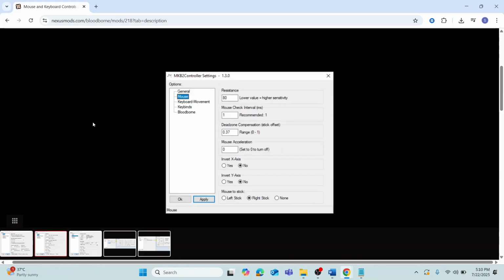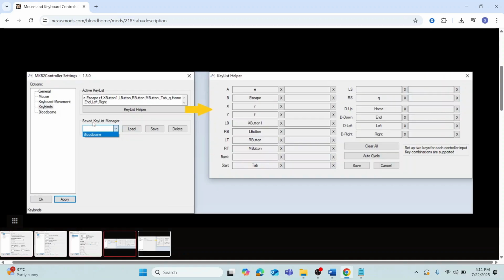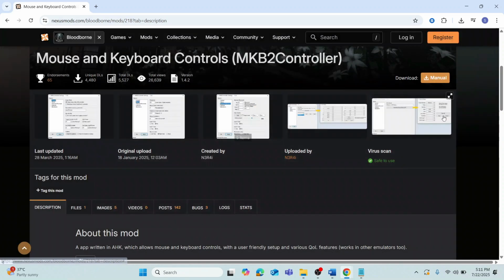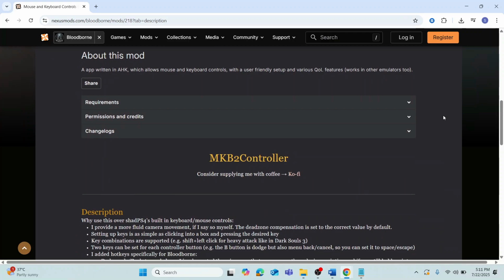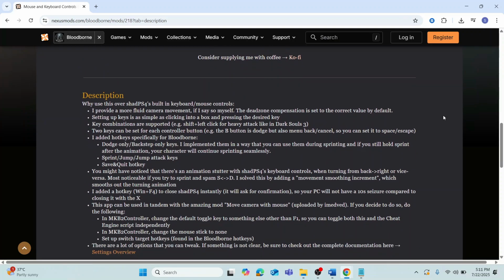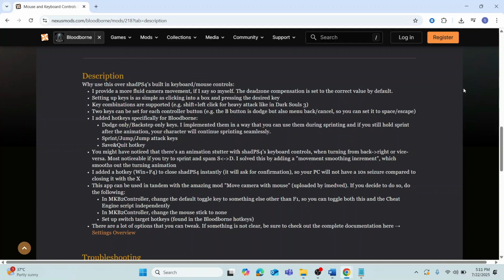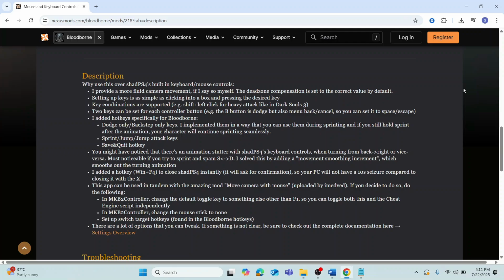How to EASILY Play Bloodborne on PC with Keyboard and Mouse (FULL 2025 GUIDE)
Ready to play Bloodborne on PC with keyboard and mouse in 2025? This video is your ultimate guide to getting the game running perfectly! We'll show you how to use the shadPS4 emulator, and walk you through the entire process of installing the game, mapping your keyboard and mouse, and importing pre-configured control profiles. Learn how to install the essential mods that boost performance to a stable 60 FPS and fix common issues. Whether you're a veteran hunter or a new player coming from Elden Ring, this step-by-step tutorial will help you experience the full game with your preferred controls!